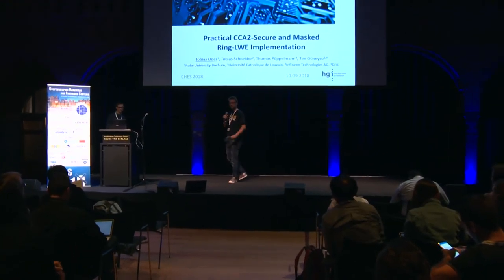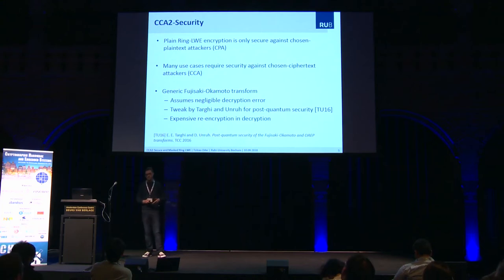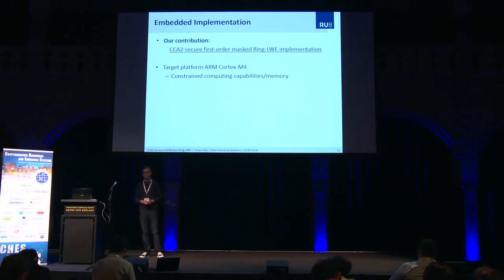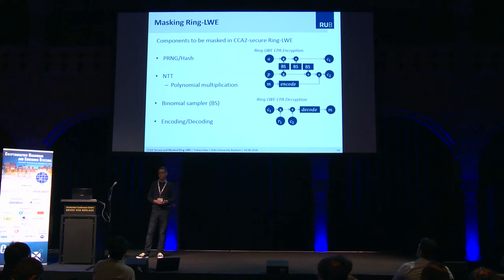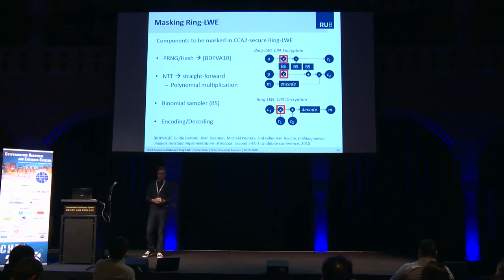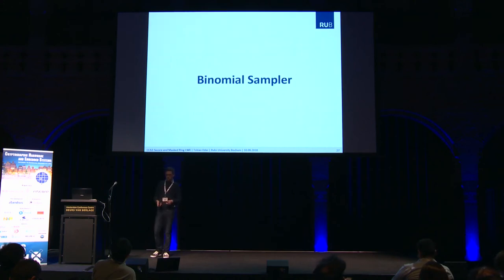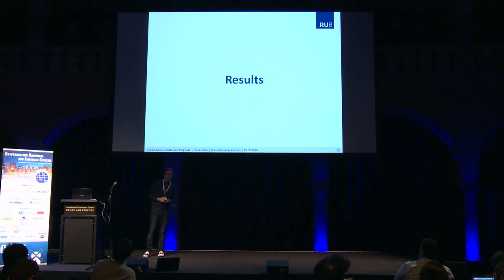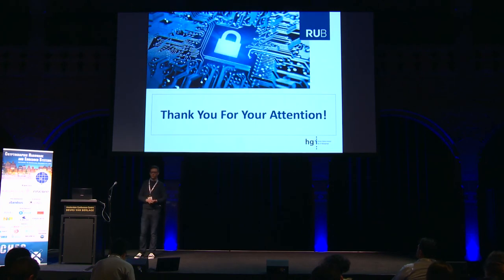Practical CCA2 Secure and Masked Ring LWE Implementation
Paper by Tobias Oder and Tobias Schneider and Thomas Pöppelmann and Tim Güneysu, presented at CHES 2018.